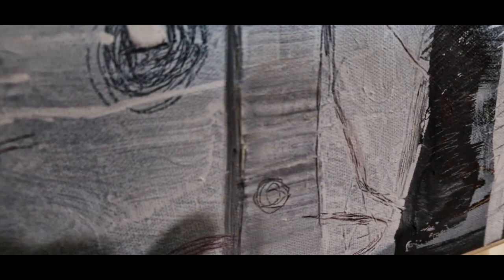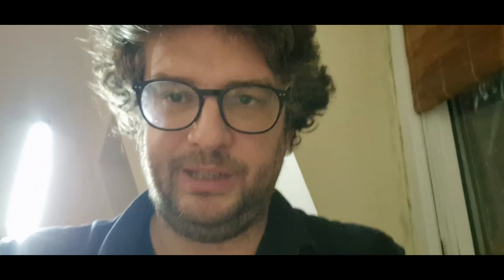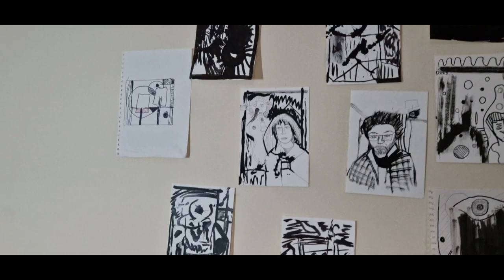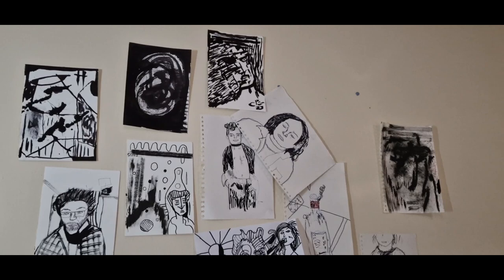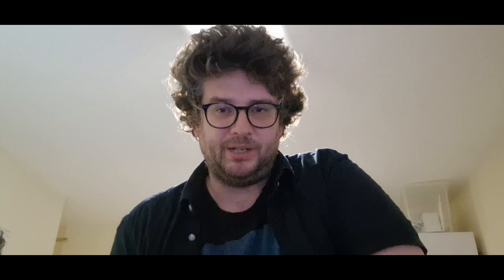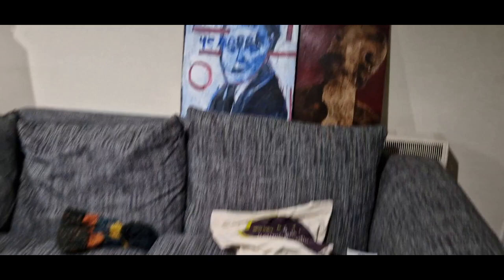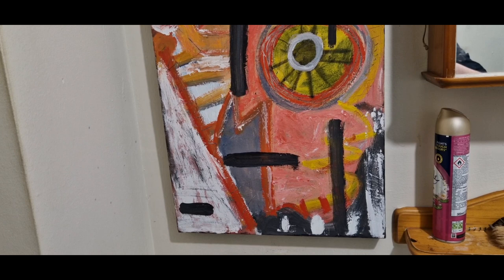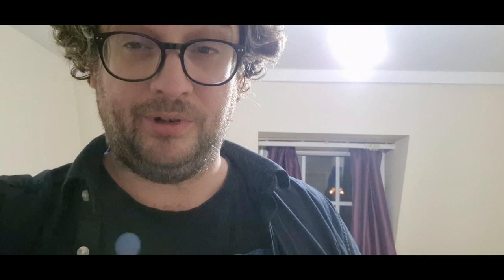Art Vlog - March 2024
Talking about what i've been working on recently with my artwork plus life updates etc